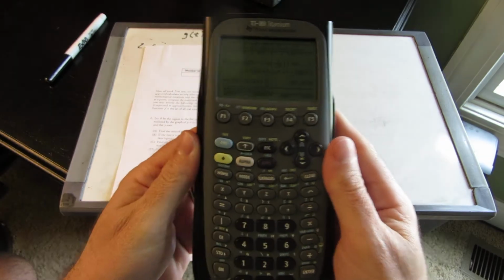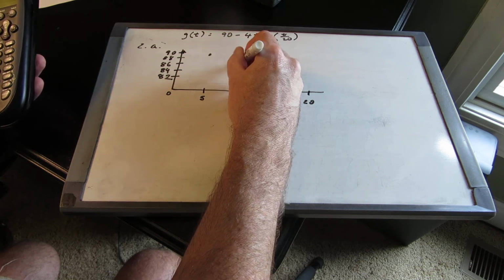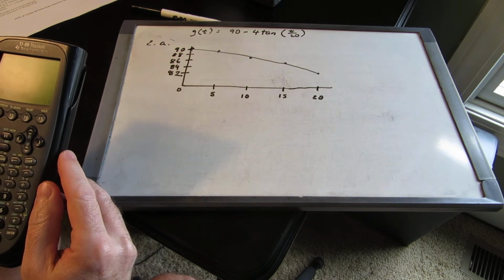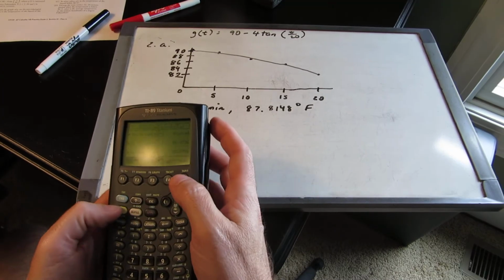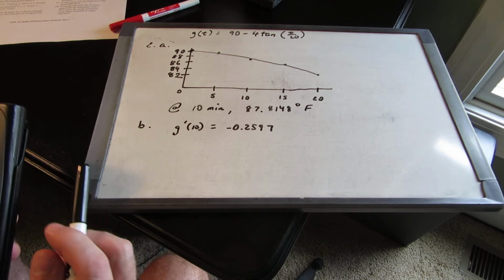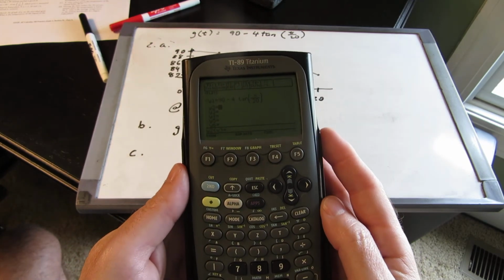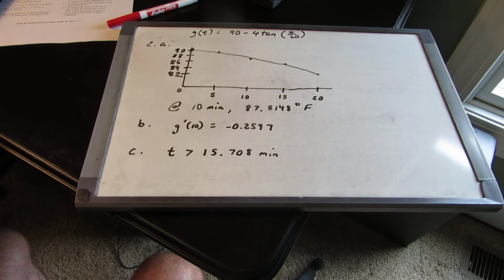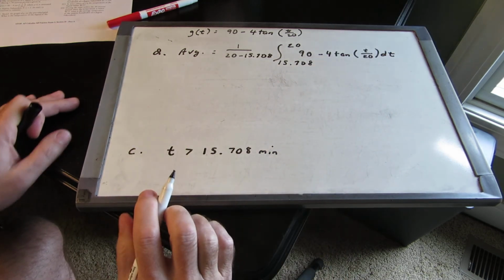AP Calc Practice Exam2 FR #2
Free Response Question 2